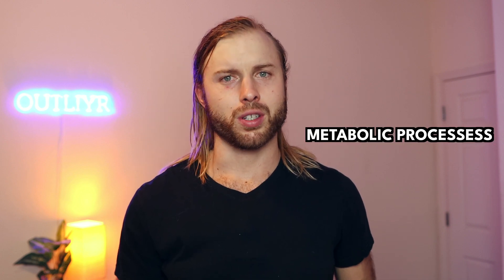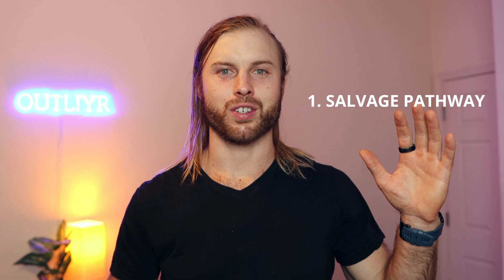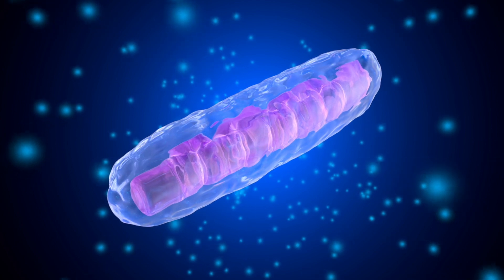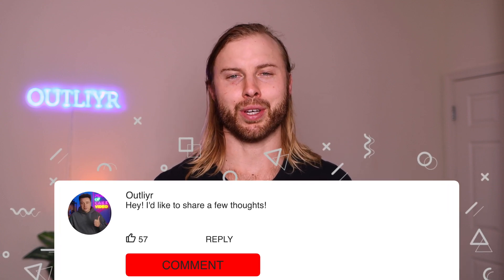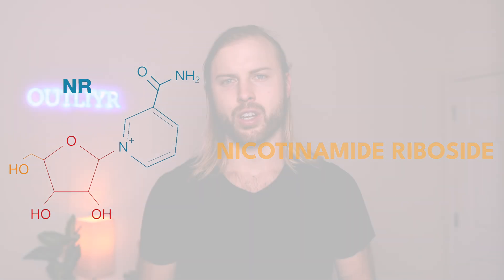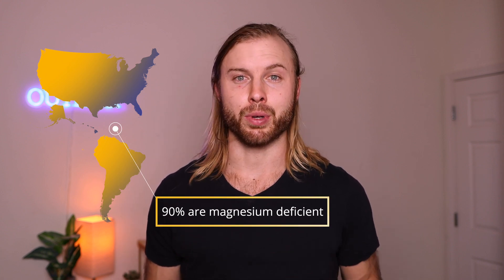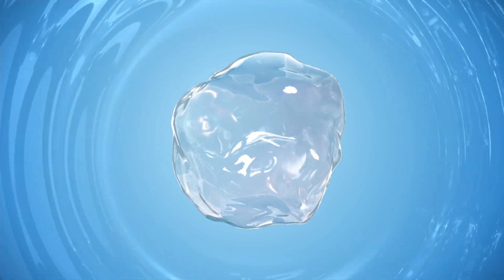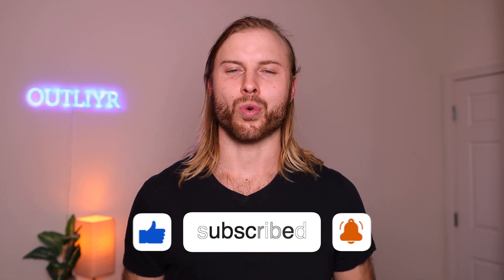FDA BANNED NMN But These Alternatives Work Great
NMN was one of the hottest longevity/"anti-aging" supplements. Since the FDA banned it several months ago, it has disappeared from supplement store shelves. Here are just a few of the many ways to increase NAD+.

📕  Video chapters
0:00 Introduction
0:45 What is NAD+ & why does it matter?
1:30 NAD declines with age and lifestyle
2:03 Two key ways to boost NAD
3:10 Fasting & TRE
3:29 Nutritional ketosis
4:18 Movement
4:50 PARP & nn-EMF exposure
5:31 NRF2 activation
5:56 Circadian health
6:37 Popular NAD+ precursor supplements
6:57 Nicotinamide riboside (NR)
7:47 Niacin (vitamin B3)
8:36 Apigenin & CD38
9:10 Magnesium
9:47 Molecular hydrogen (H2)
10:27 5-Amino 1MQ
11:06 Growth hormone secretagogue peptides
11:48 Circadian entraining peptides and supplements

Video summary: The FDA banned the popular NAD+ precursor, called Nicotinamide mononucleotide (NMN). Luckily, all kinds of NMN alternatives also keep NAD+ levels high. These are just a few of the options.